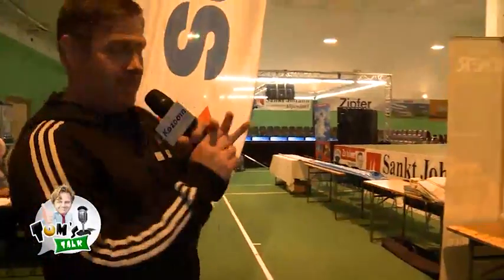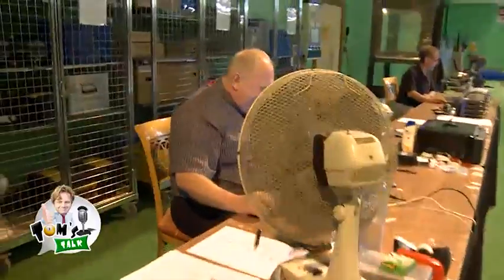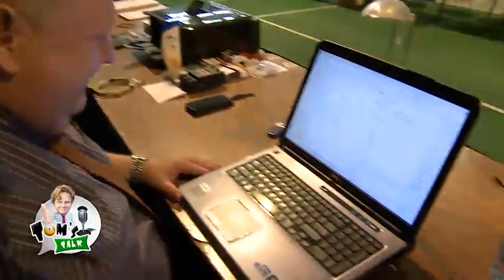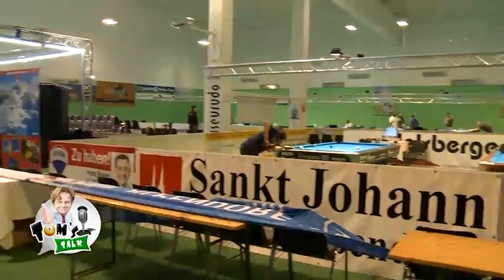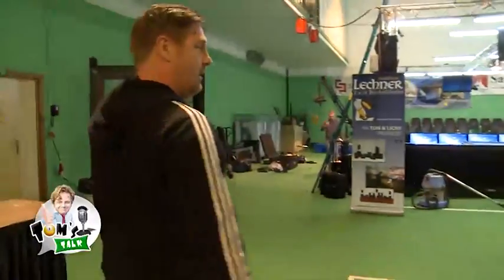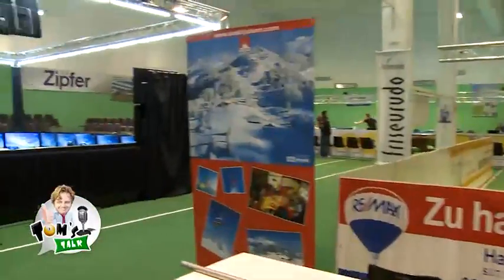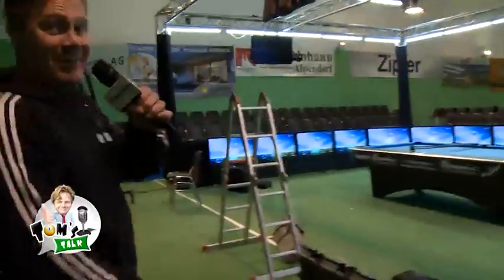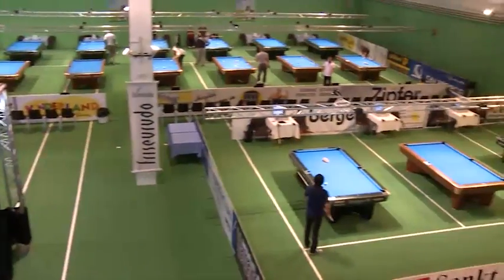Tom's Talk Introduction